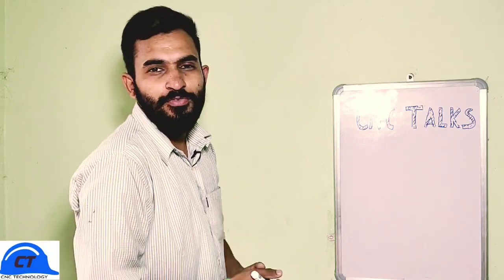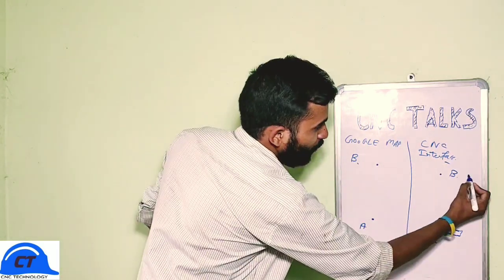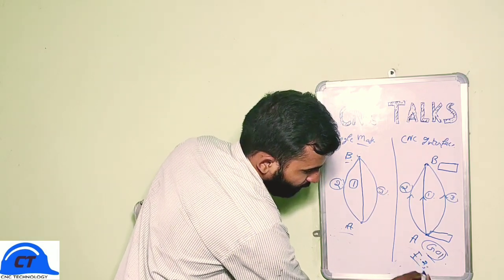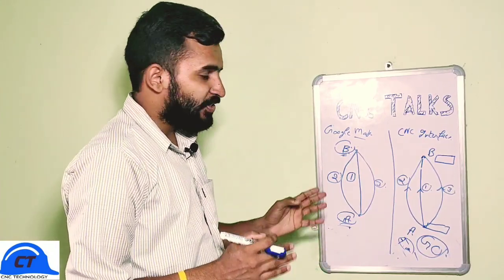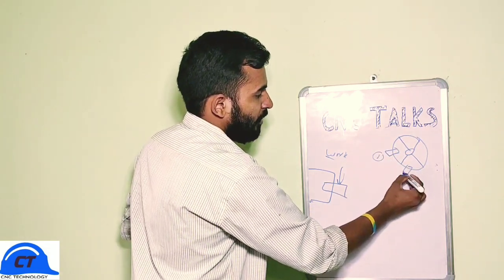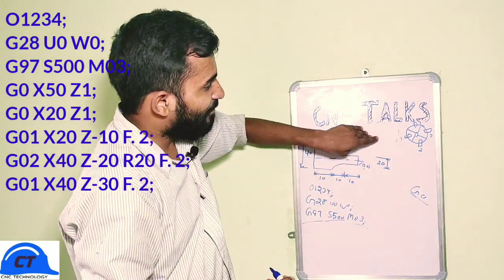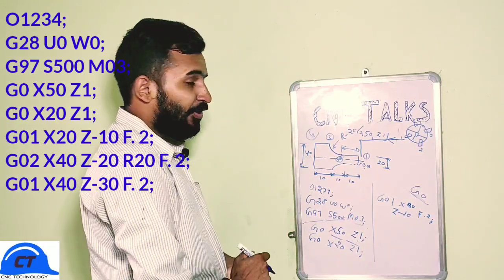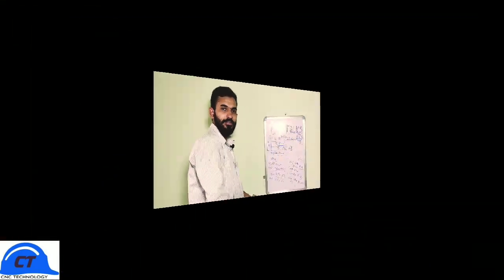Use of G0 G01 G02 AND G03 CODES IN CNC PROGRAMMING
This video describes the use of basic cnc codes... Here to simplify.i have taken the example of google maps..